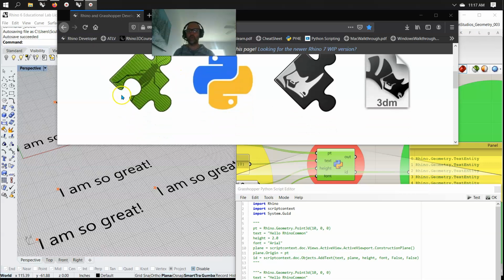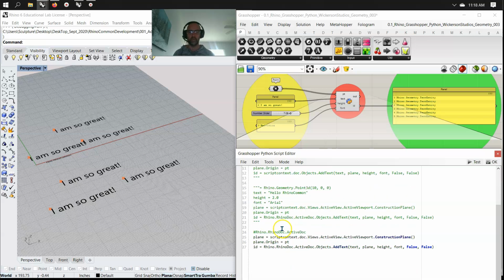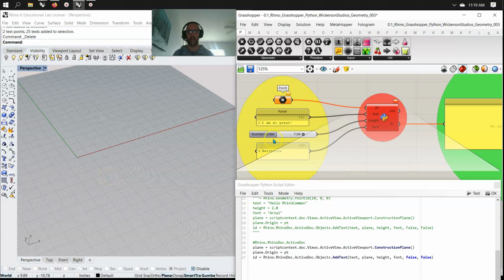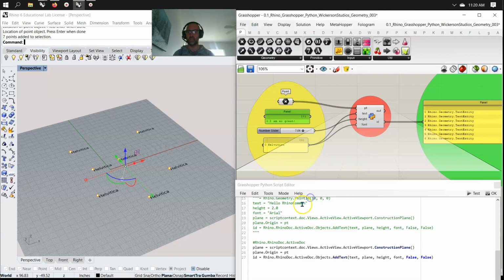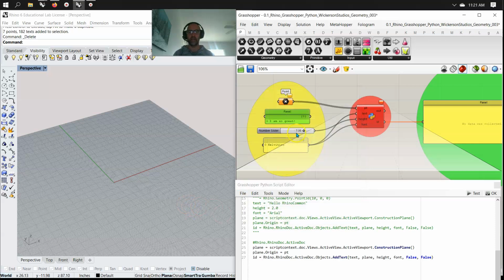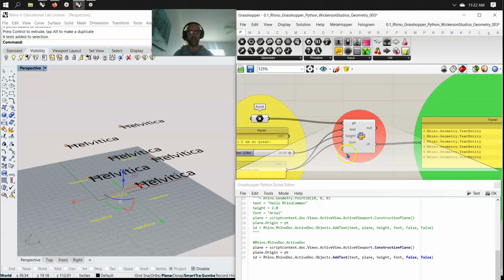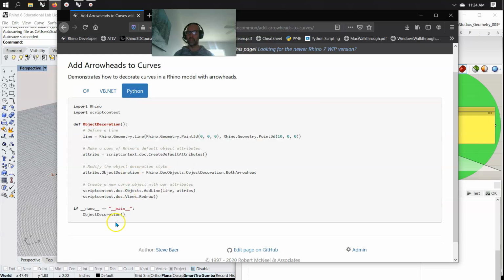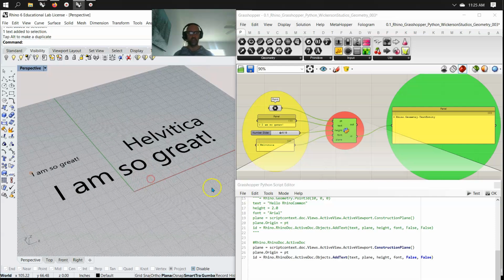GHPYTHON NODE IN GRASSHOPPER: RHINO COMMON SCRIPTING IN PYTHON 002